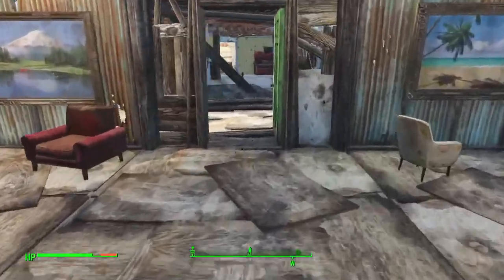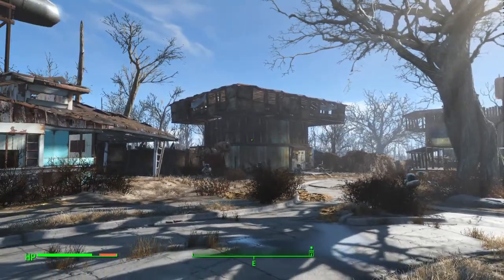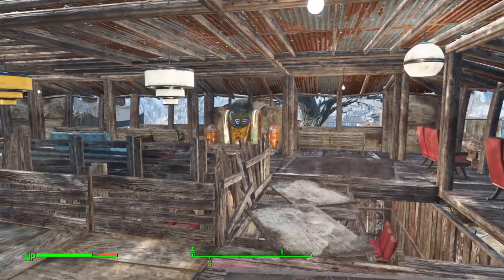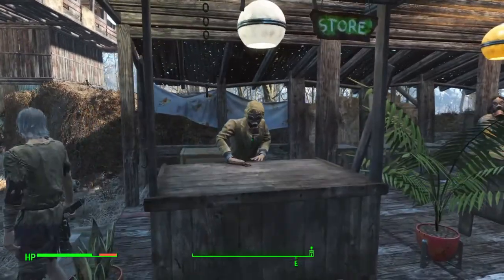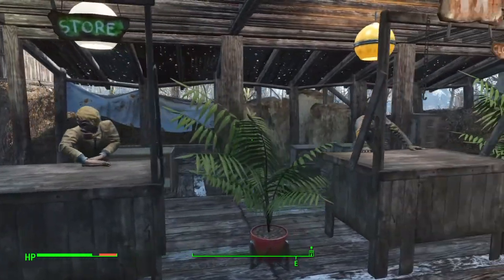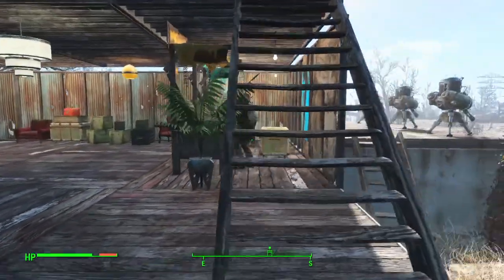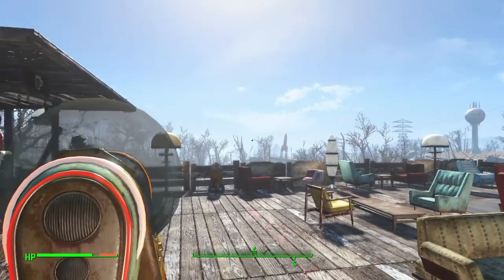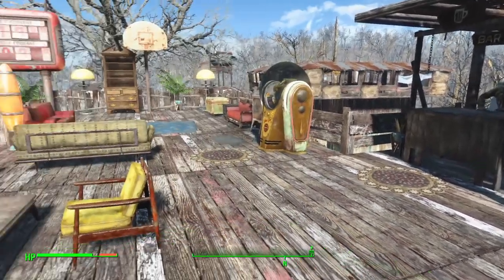Fallout 4 - Sanctuary Hills Excellent Settlement Build Tour PS4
Take a tour of my Fallout 4 Sanctuary Hills. I finally completed my vision of what the people of the Commonwealth expect of Fallout 4 Sanctuary Hills.

Fallout 4 is developed by Bethesda Game Studios and puts players in the role of the "Sole Survivor" in a post-apocalyptic Boston known as the Commonwealth. Your goal is to find your kidnapped son, while interacting with the many factions of the Commonwealth. Such as the Brotherhood of Steel, The Institute, and the Railroad. Join them or Destroy them, in the quest to find your son, the Choice is yours.